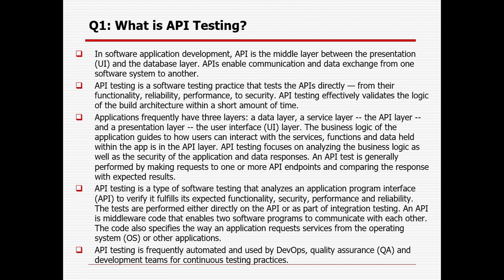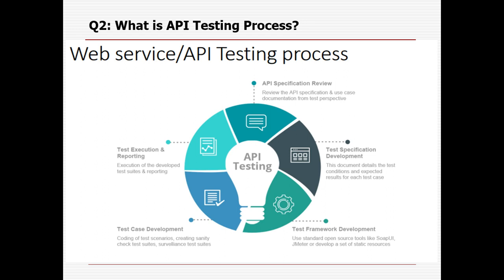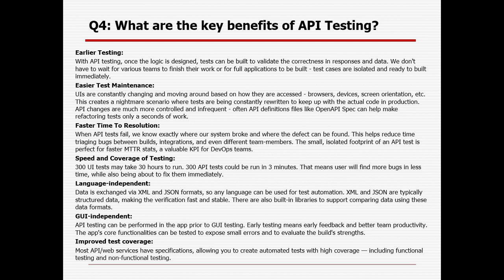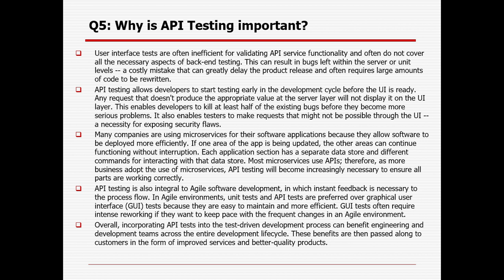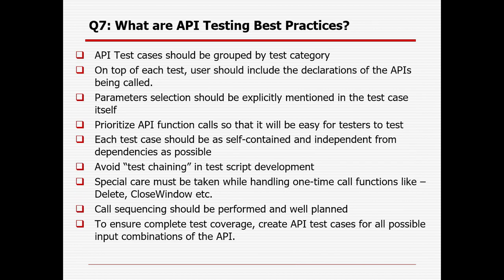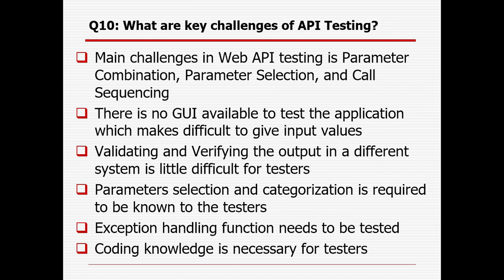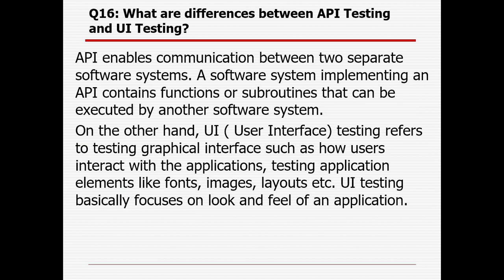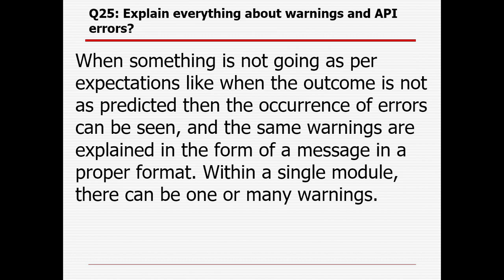First Set of 25 Real Time API Testing with Postman Interview Question & Answers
API Testing with Postman Interview Question & Answers - First Set of 25 Real Time Interview QA (1-25):